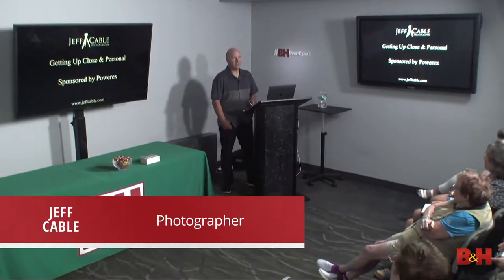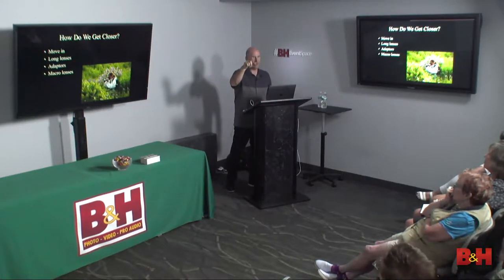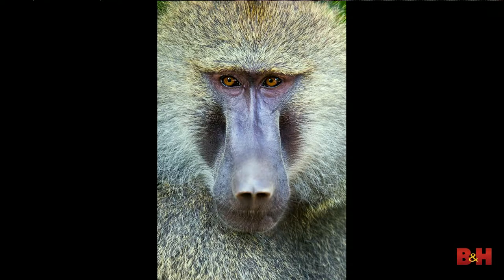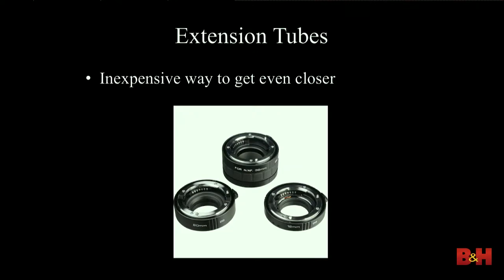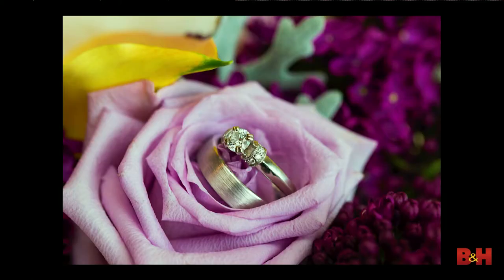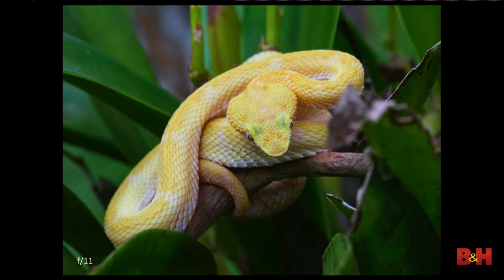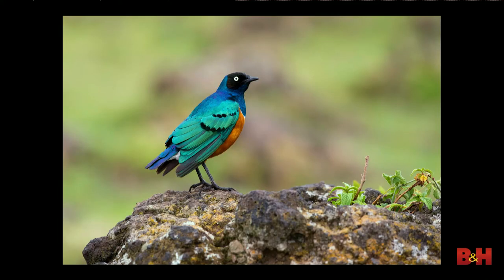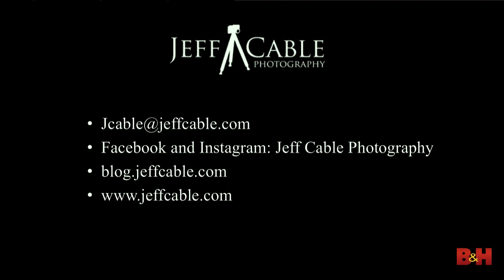Getting Up Close and Personal With Your Photos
Jeff Cable, a 5-time Olympic photographer and one of our most popular speakers shares his best tips for getting in close. He will help you understand the challenges and best practices in macro and close-up photography.